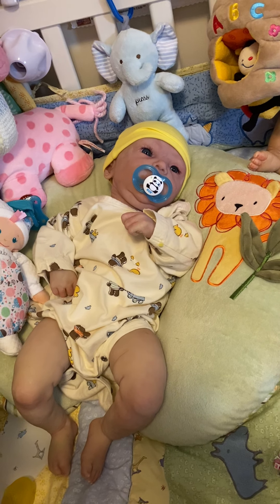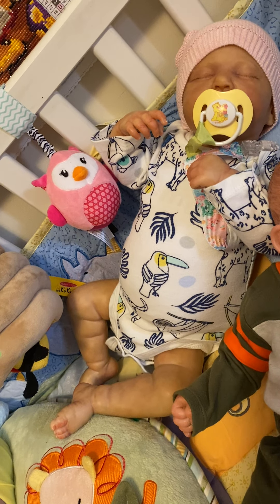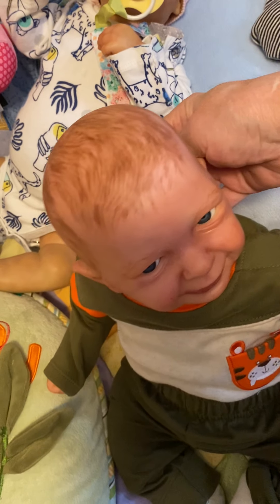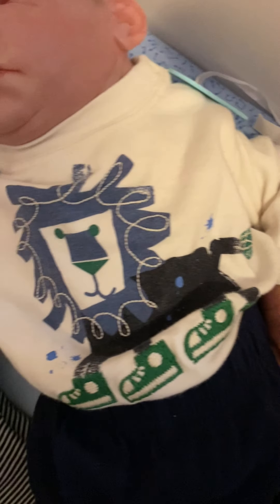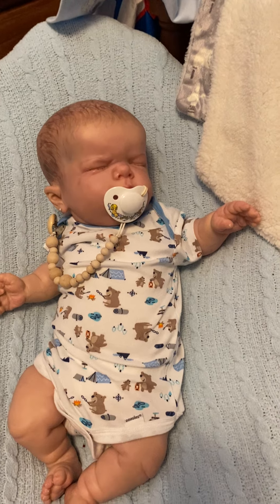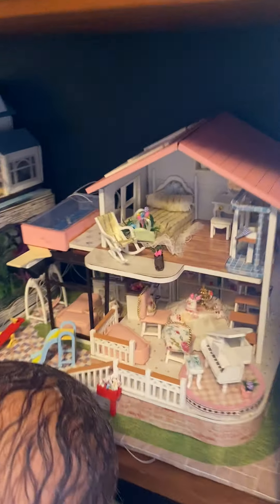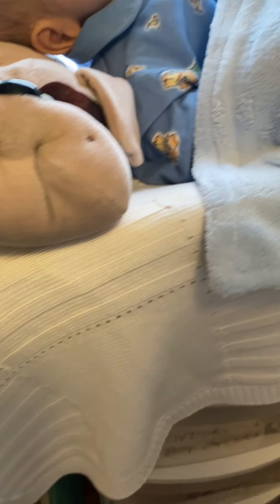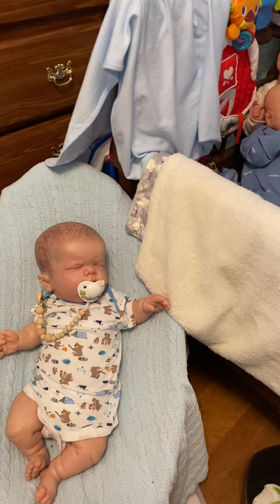Theme Thursday Lions, Bears n Tigers Oh, My!!